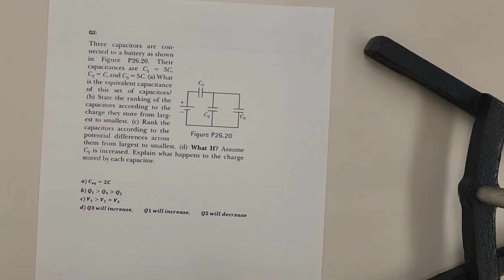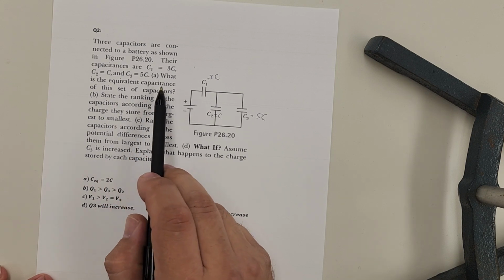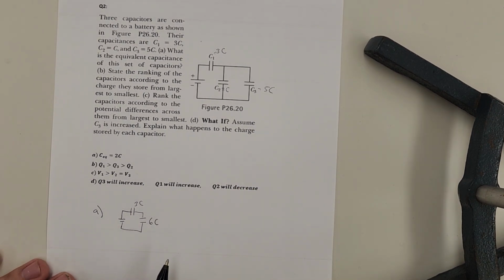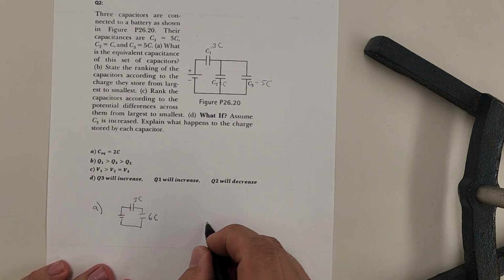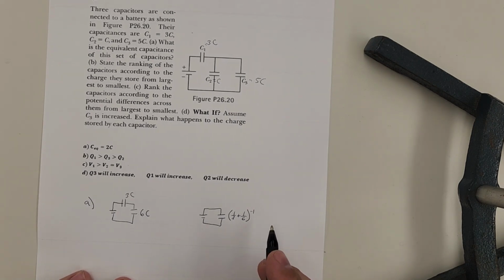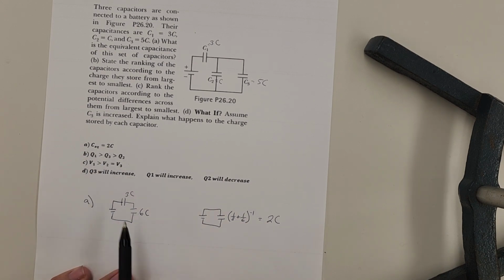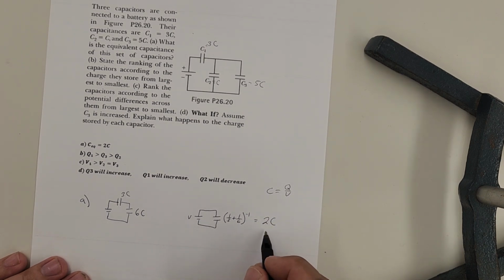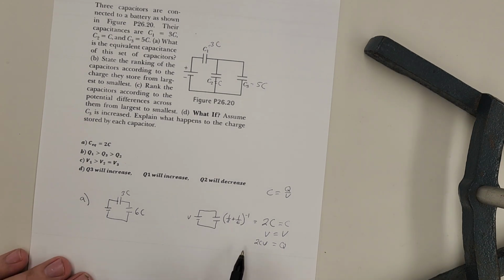150-Ch26 Q2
Three capacitors are connected to a battery as shown
in the pic. Their capacitances are C1 = 3C, C2 = C, and C3 = 5C. (a) What
is the equivalent capacitance of this set of capacitors?
(b) State the ranking of the capacitors according to the charge they store from largest to smallest. (c) Rank the capacitors according to the
potential differences across them from largest to smallest. (d)  What If? Assume C3 is increased. Explain what happens to the charge
stored by each capacitor.